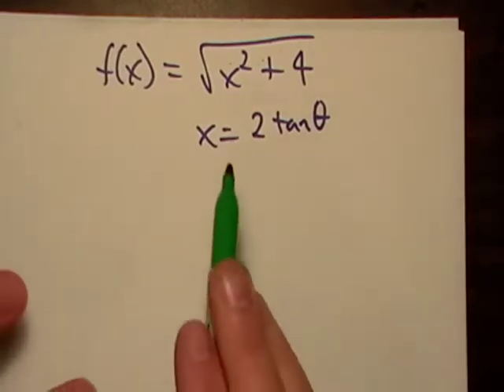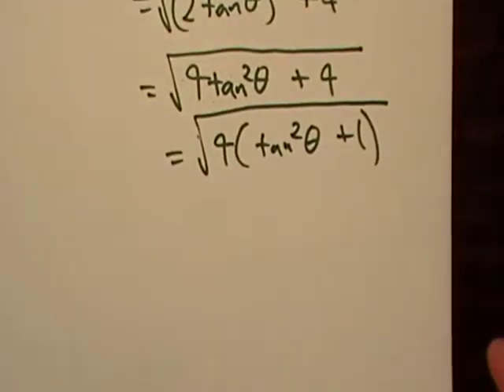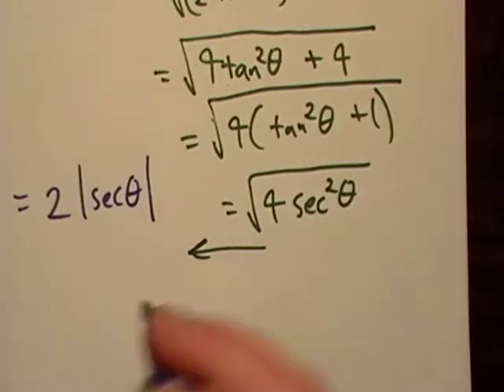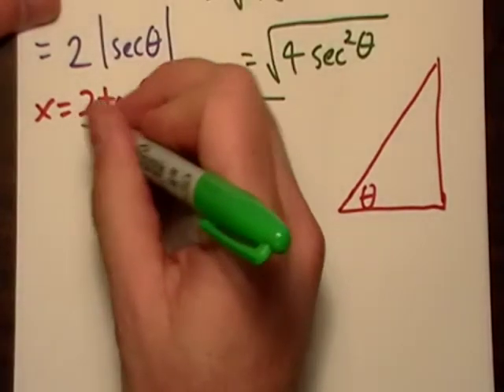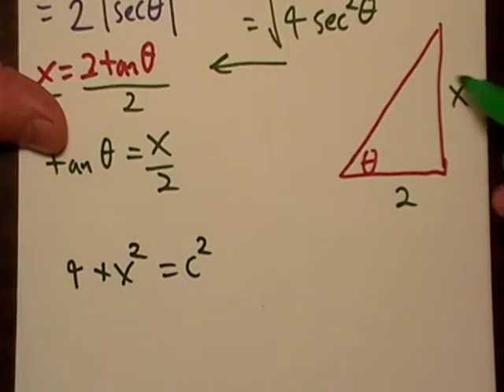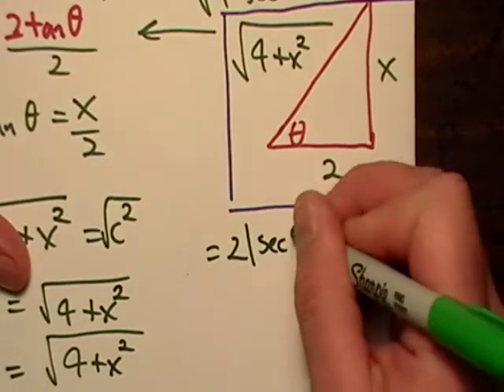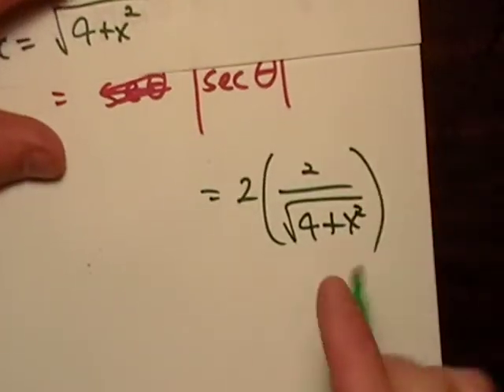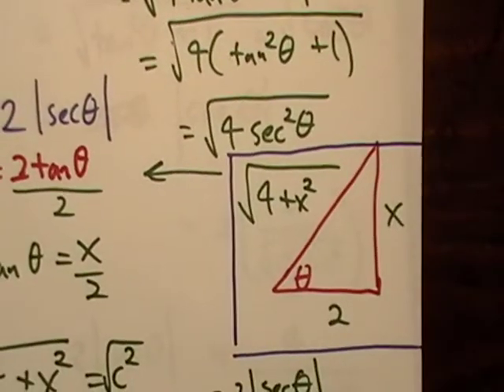Trig Indentities 3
More trigonometric Identities